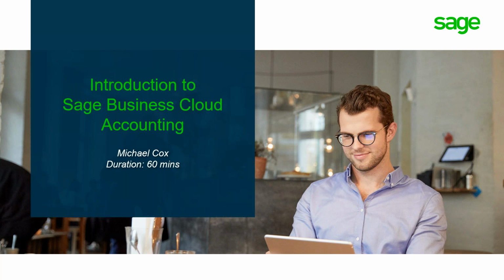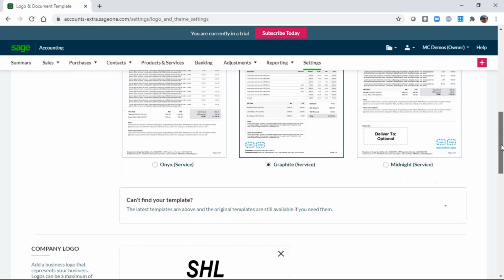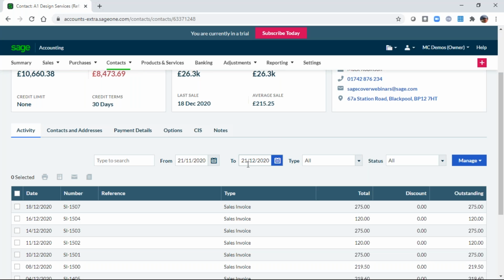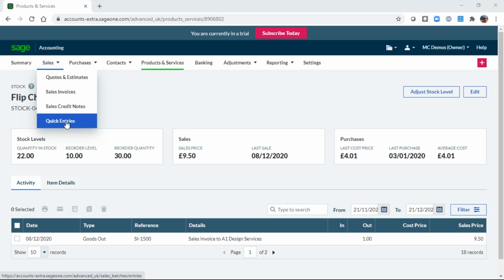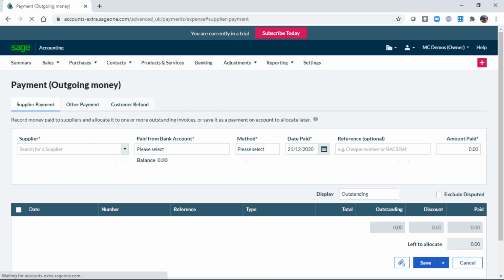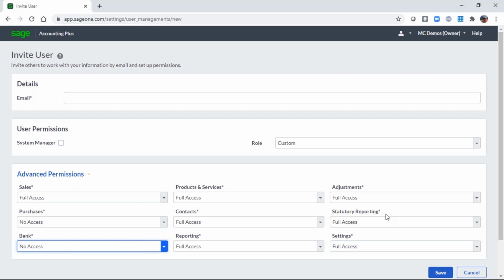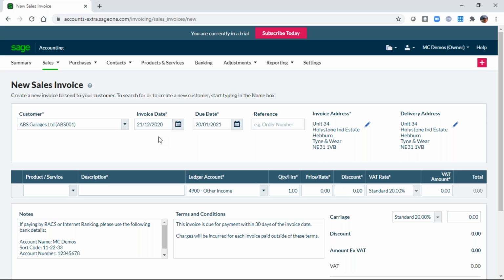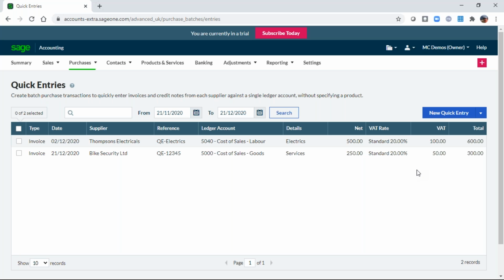Sage Business Cloud Accounting (UK) - Introduction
This is a recording of a live webinar from 21 December 2020. The session introduces you to Sage Business Cloud Accounting covering the following key areas:
- Customising your invoices
- Setting up contact records
- Adding products and services
- Entering Invoices, quotes and estimates
- Banking - recording money in and out
- Setting up additional users including your accountant
- Using the Mobile App